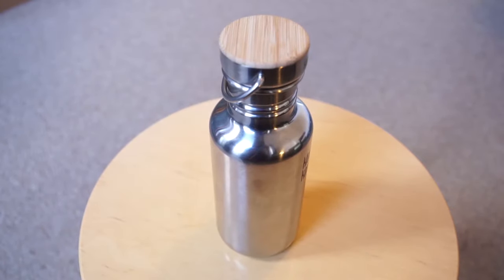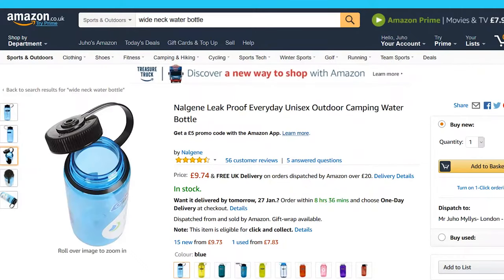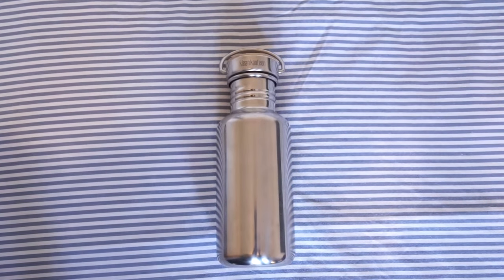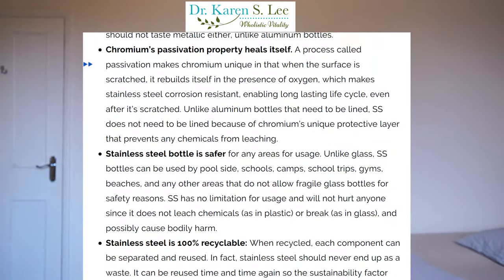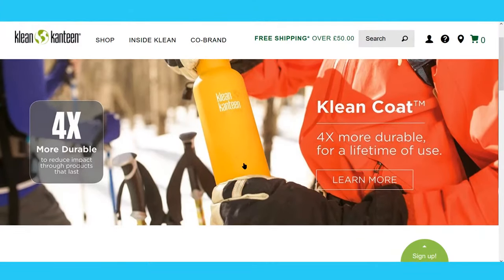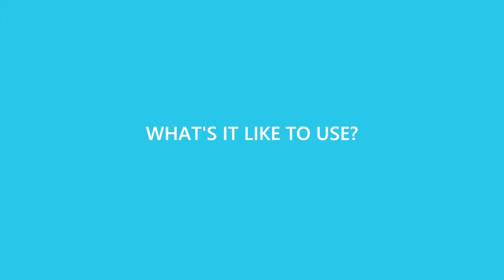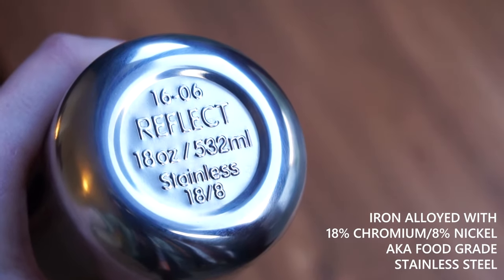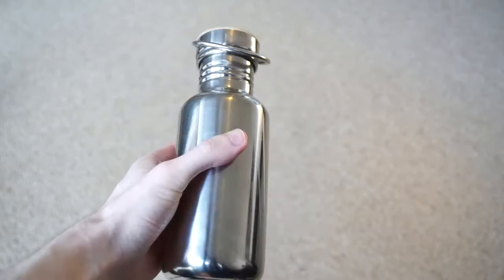Most sustainable drinks bottle option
I got myself a stainless steel drinks bottle recently and today I’m sharing with you why I think it’s the most sustainable option available. Although these are the reasons why I wanted this particular bottle; hopefully the points I share with you can also apply to anything else you are buying in the near future.